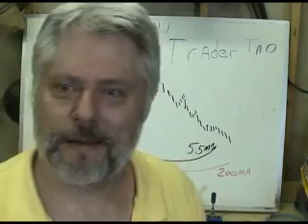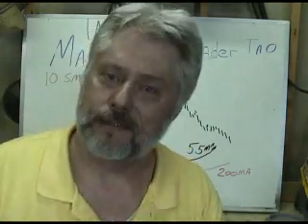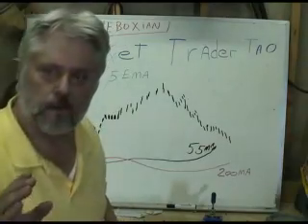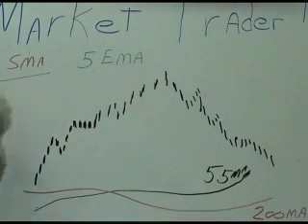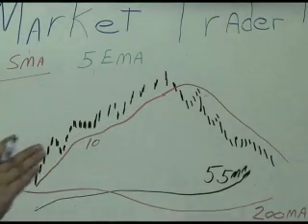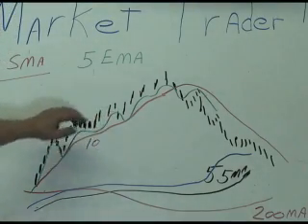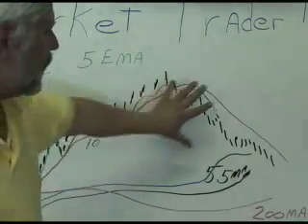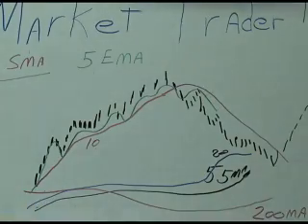5 & 10 Moving Average - Part 3 of 4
Part 3  of moving Average stock chart analysis